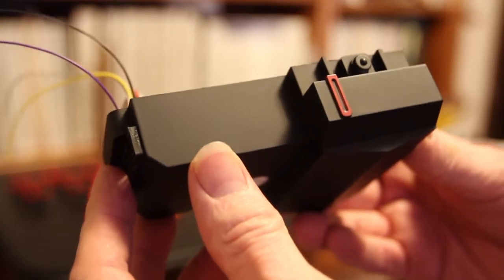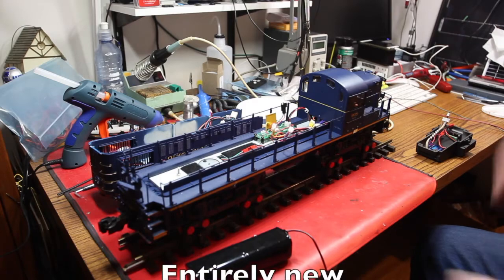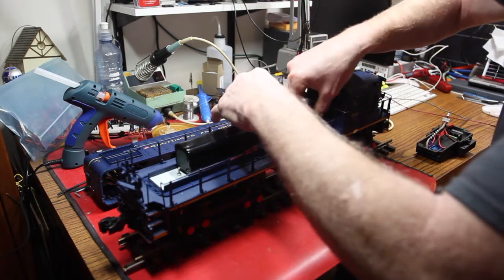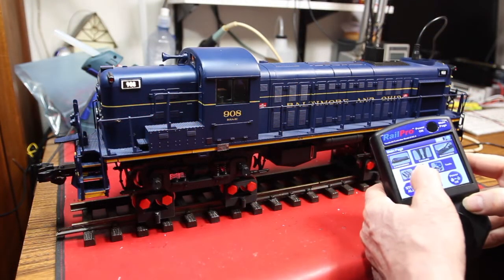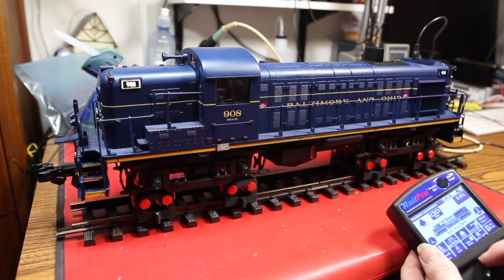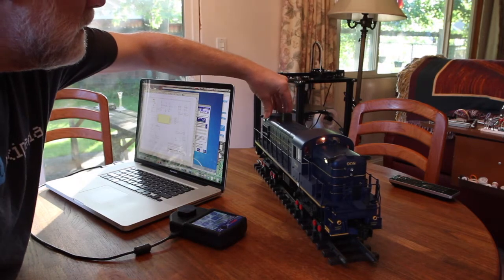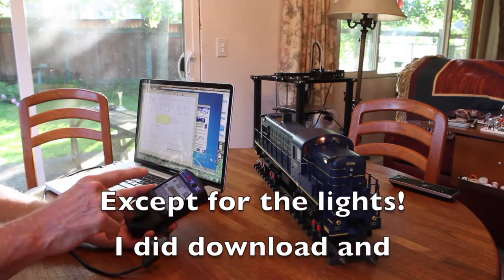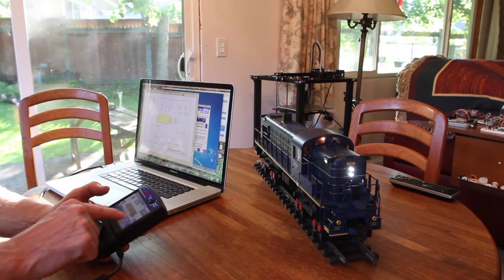Aristocraft ALCO RS 3 battery conversion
Using Ring Engineering "RailPro" for G-scale, converted this track power only unit to battery powered remote control..